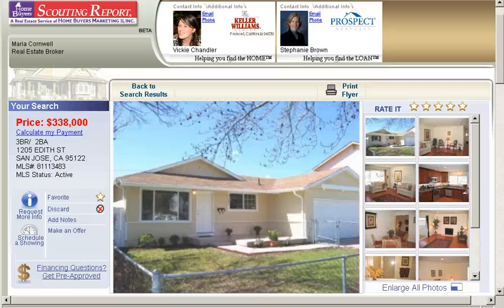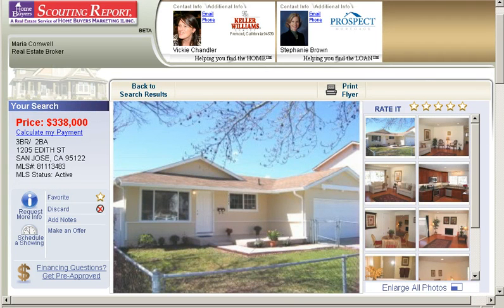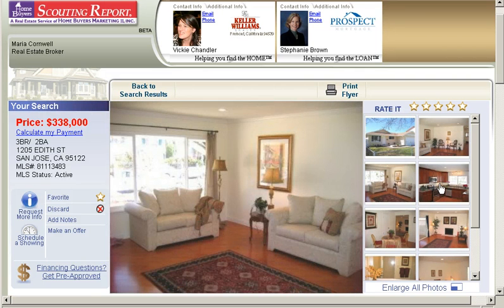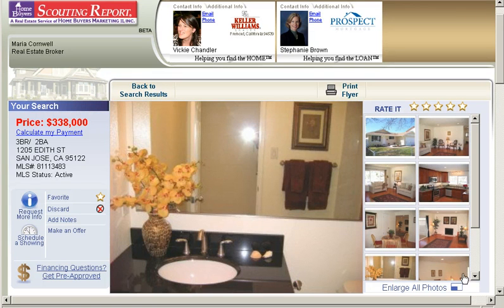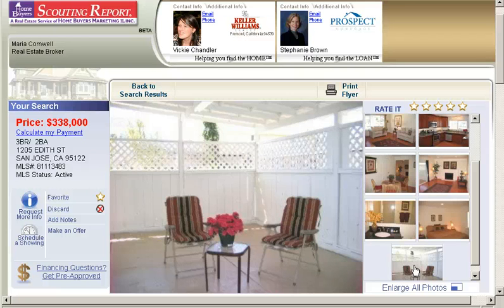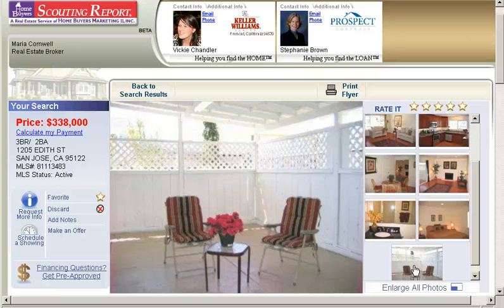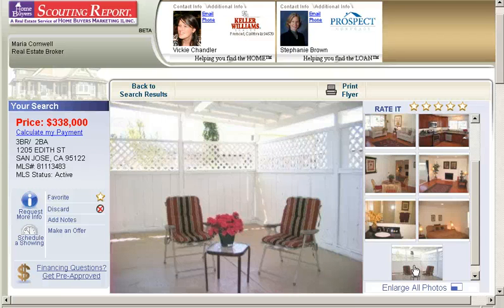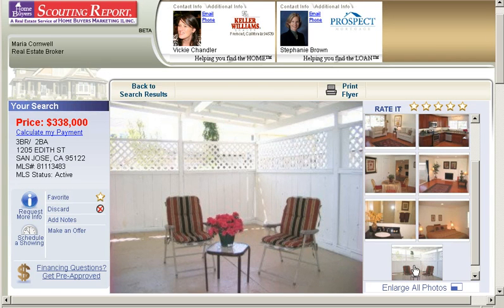1205 Edith St - Featured New Listing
- 1205 Edith St, San Jose CA 95122- 3 bedroom, 2 bath - $338,000